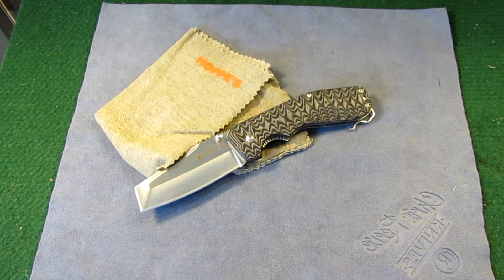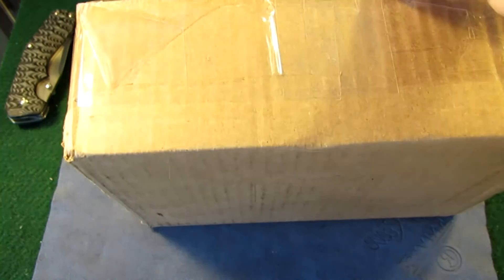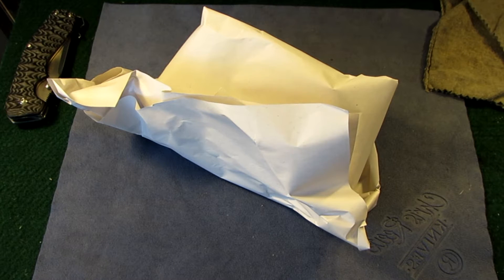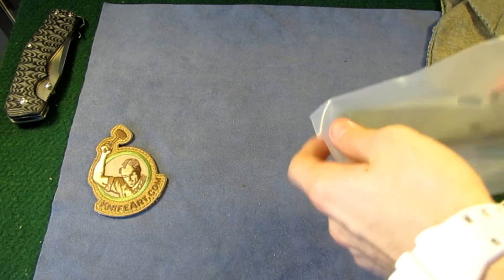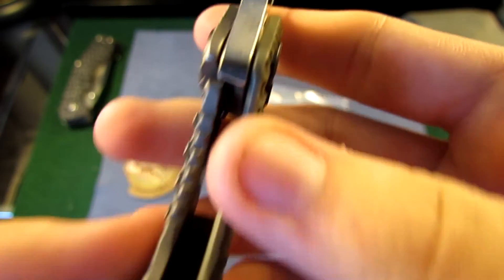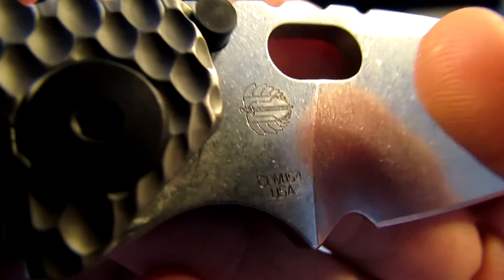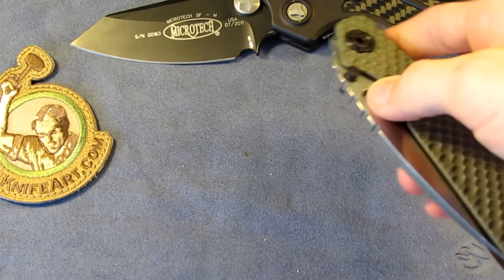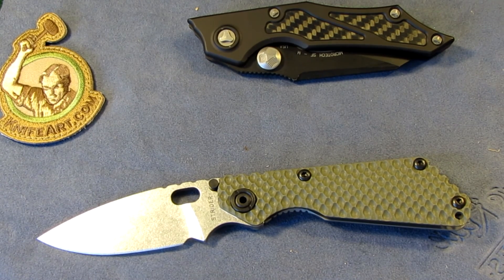Unboxing of a my grail Knife Strider SNG GG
hello today i doing and unboxing of my grail knife ive been trying to get for about three years .And i wanted to thank Mike since he helped me figure what size to go with and to help push me into just ordering  one .Thanks Mike for all your help .and i cant say this enough but def go check his channel out ,he's a great person